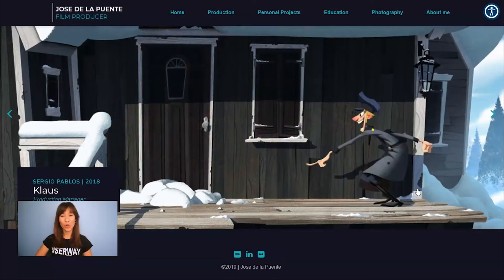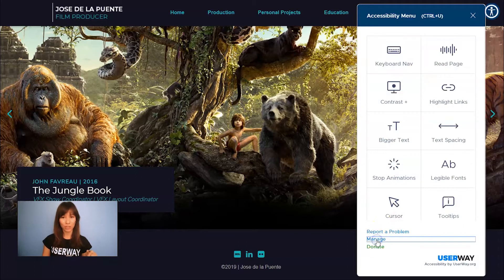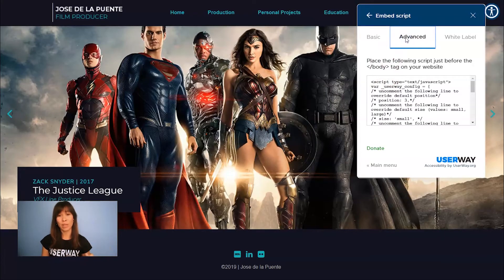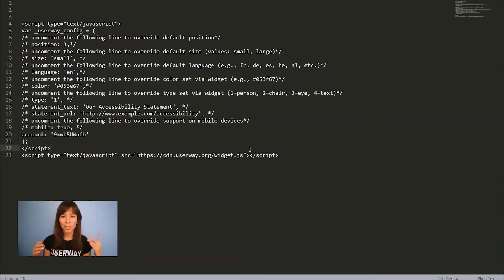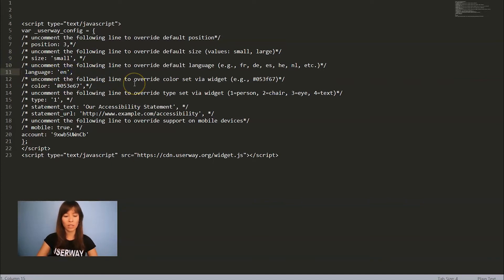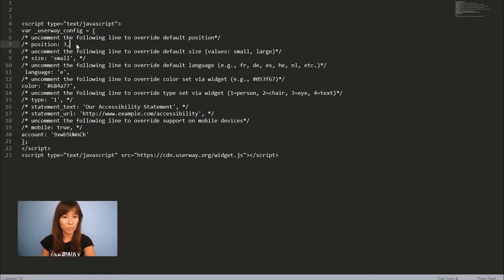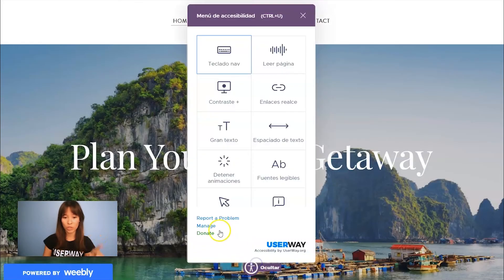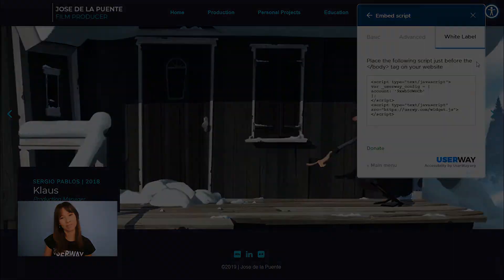UserWay Tutorial - Access Your Widget's Embed Script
In this tutorial for UserWay's Accessibility Widget learn how to access your widget's embed script and the difference between basic, advanced and white label embed scripts.

See below for more helpful tutorials about customizing and configuring your UserWay Accessibility Widget: